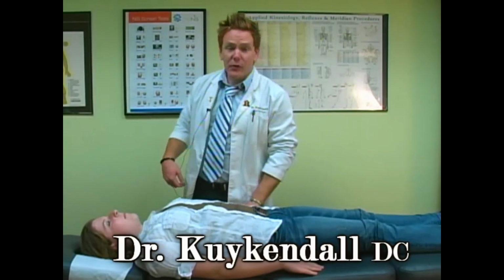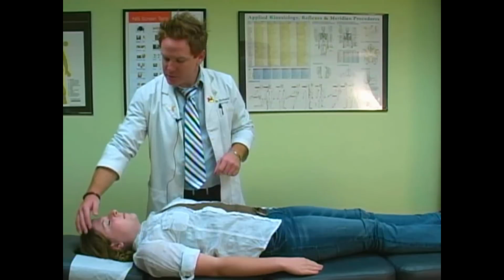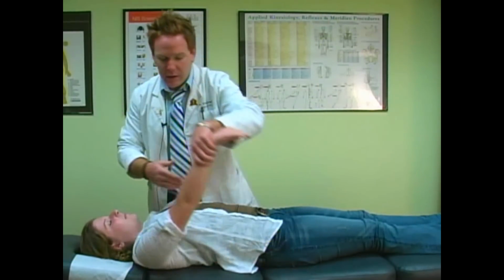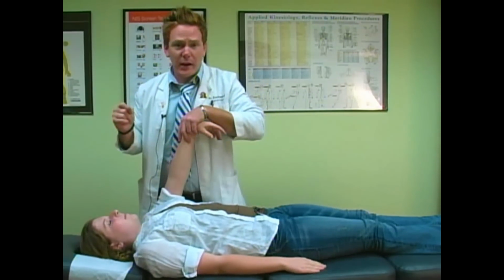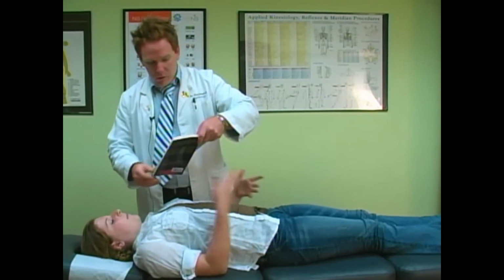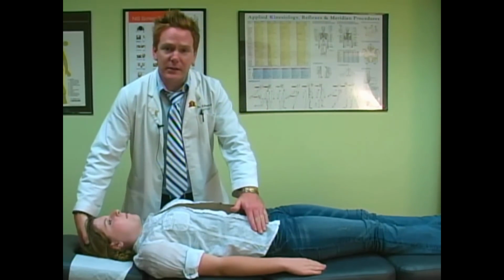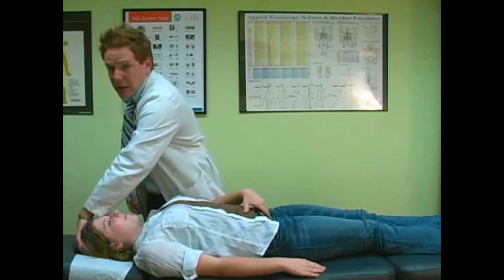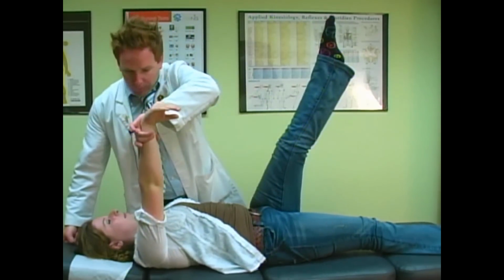Muscle Testing & Applied Kinesiology Demonstration 1, Austin Chiropractor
Dr. Kuykendall about chiropractic and applied kinesiology shows how you can use muscle testing and applied kinesiology techniques to improve the function of a persons body and mind.

Dr. Kuykendall practices functional medicine that seeks to locate and address the cause of symptoms to eliminate them so you don't have to take medications to manage them. Here is an alternative to pharmaceutical interventions and invasive surgery for health and wellness.